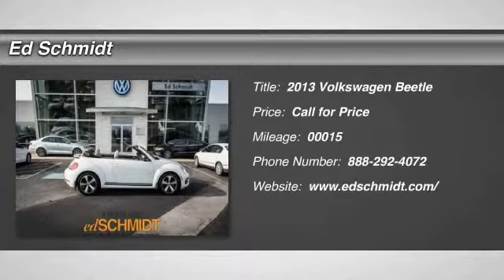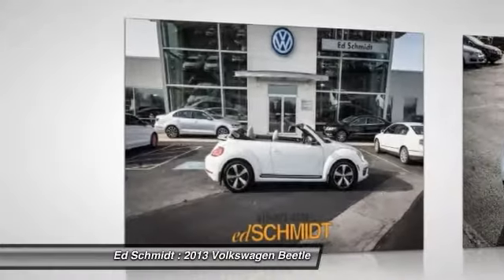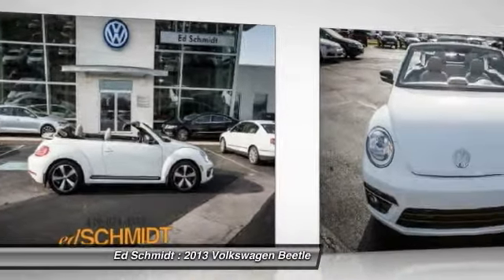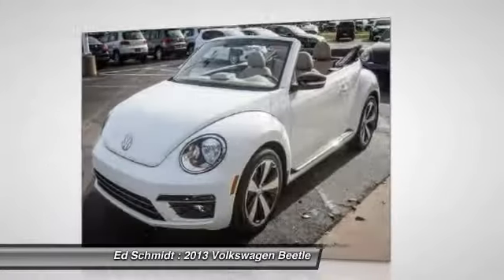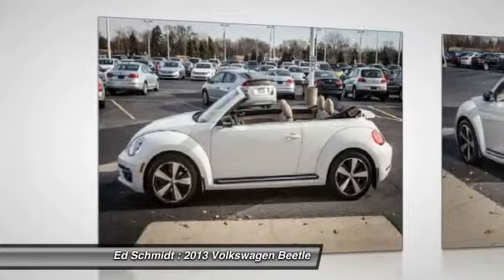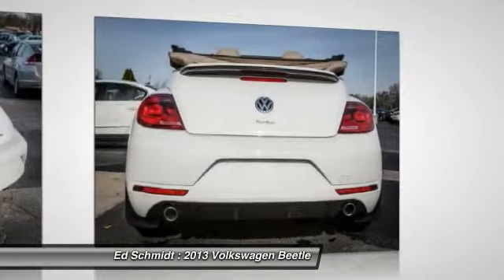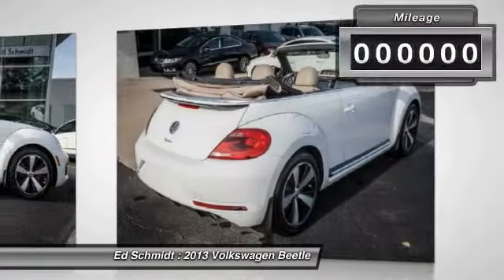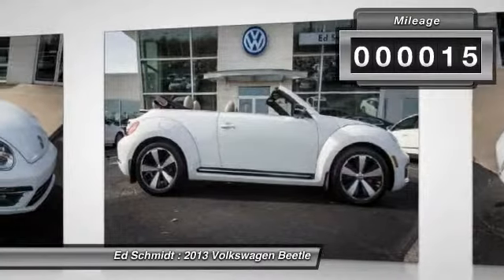2013 Volkswagen Beetle Perrysburg OH V14-0095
2013 Volkswagen Beetle Turbo

Ed Schmidt
26875 Dixie Highway

Don't miss this 2013 Volkswagen. Make a great choice today with this must-have car. Learn more about this car by contacting the dealership today and complete your driving dreams.